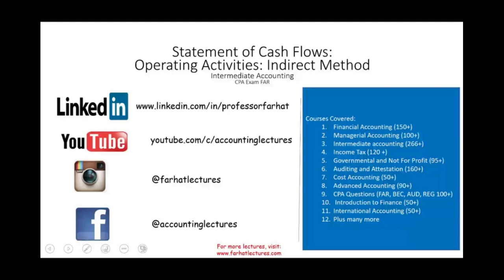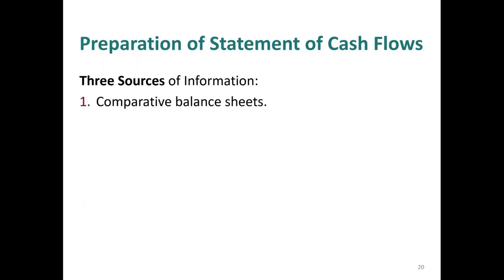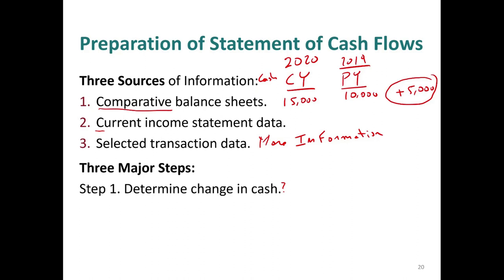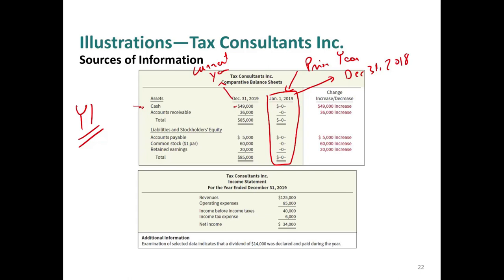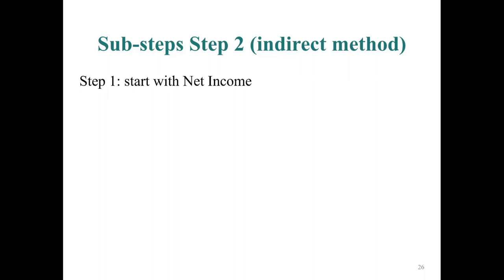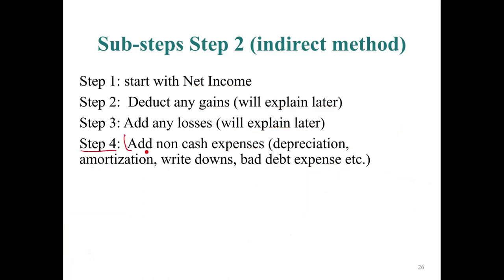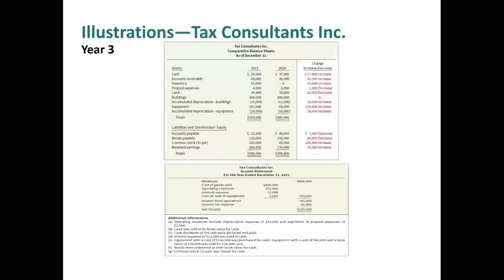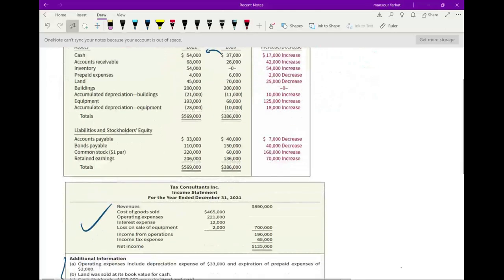Statement of Cash Flows Indirect Method | Intermediate Accounting | CPA Exam FAR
I cover the operating section for the statement of cash flows using the indirect method.  This topic is covered in intermediate Accounting and CPA exam FAR.